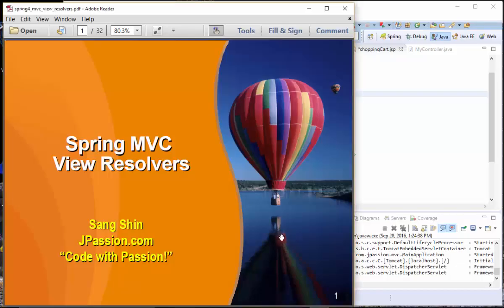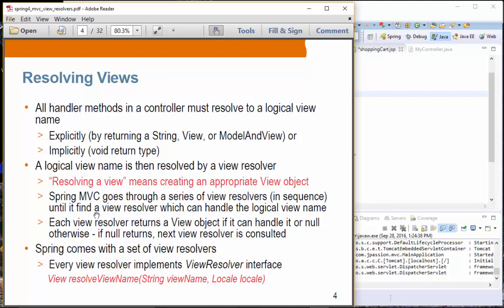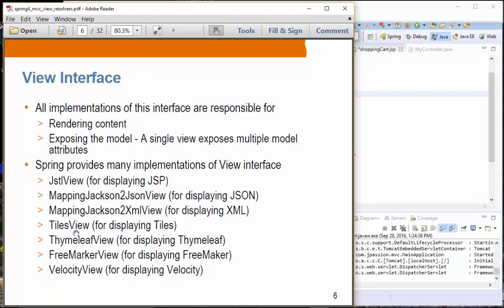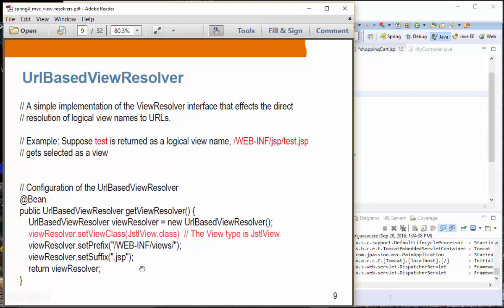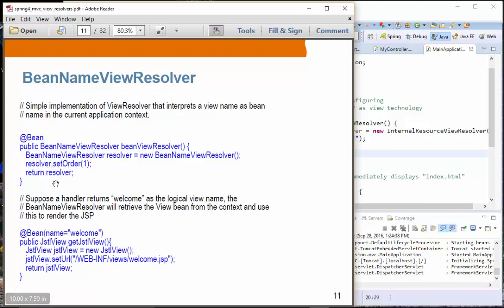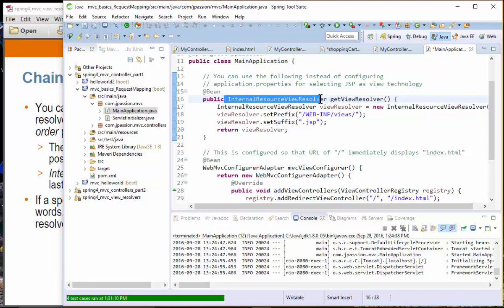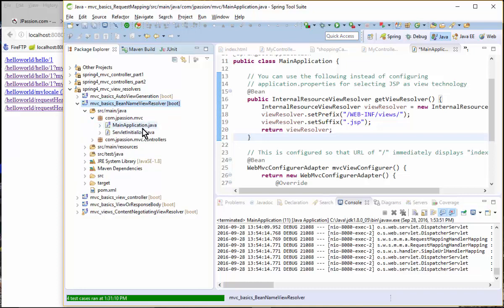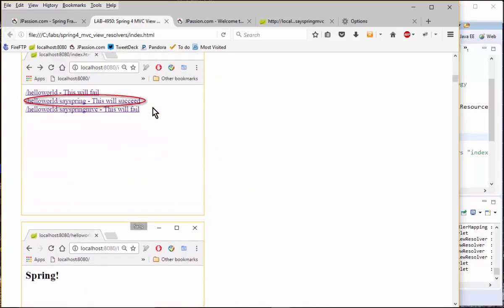Spring 4 MVC View Resolvers Bean name view resolver